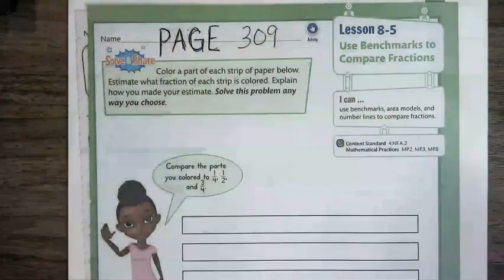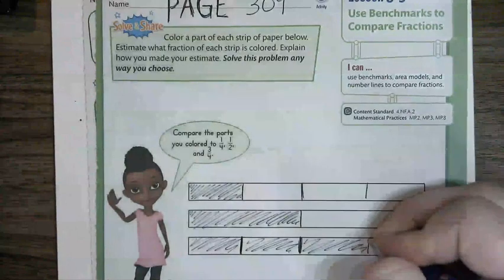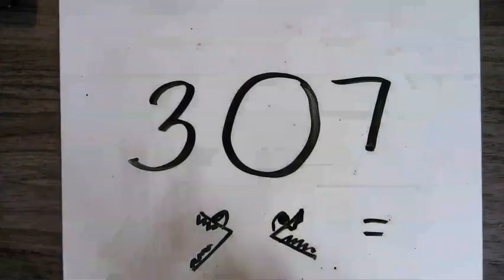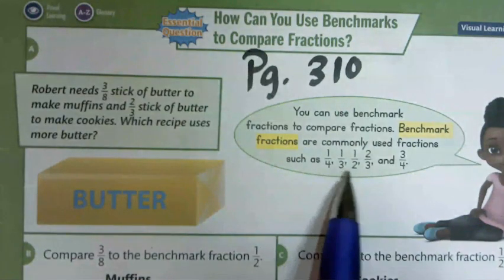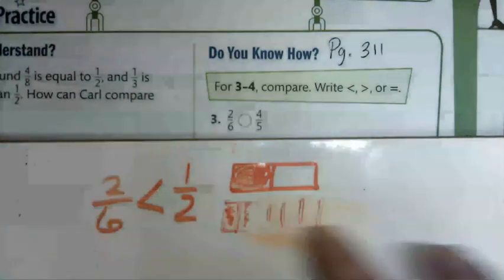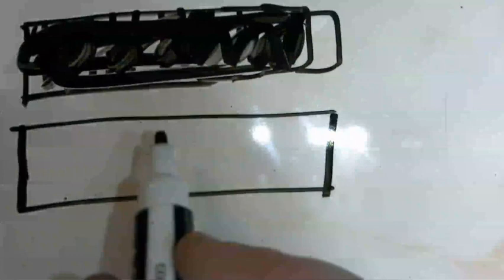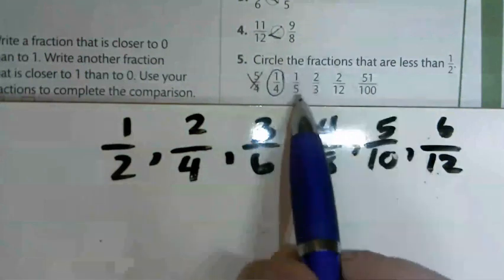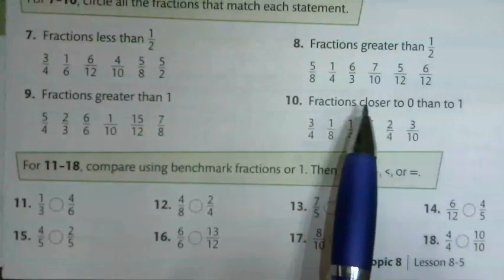4th Grade Envision 8.5